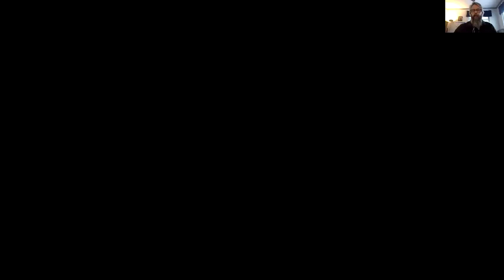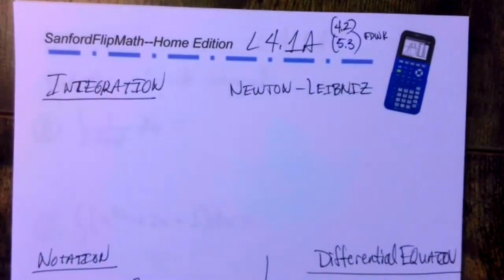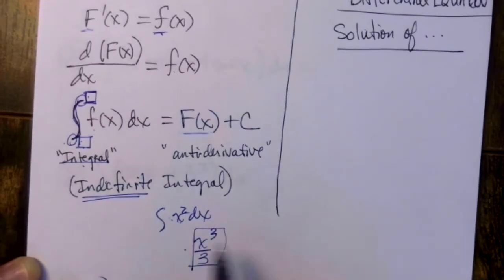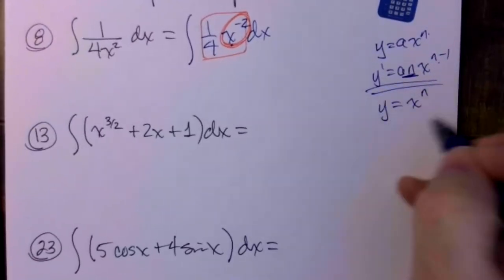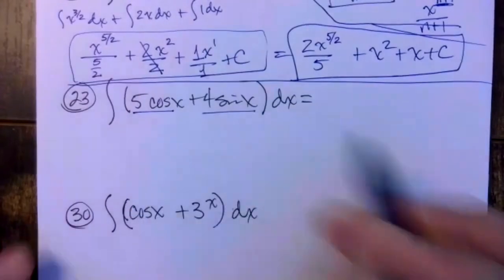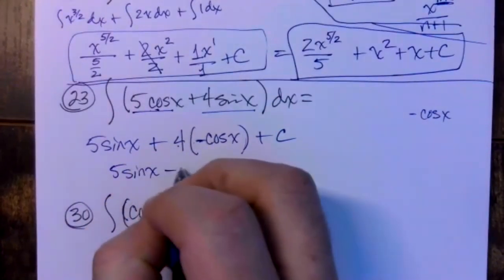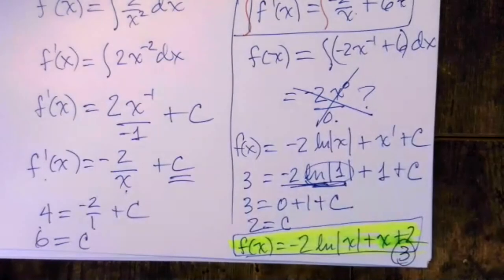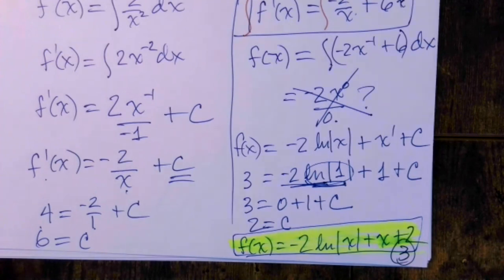SanfordFlipMath AP Calculus L4.1A Integration/Antiderivative Intro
This is the introduction to Indefinite Integrals, also known as Antiderivatives. Some background and examples.

0:00 History: Newton and Leibniz
2:35 Integration Notation
4:58 Differential Equations
7:05 Antiderivative Examples
9:20 Integration Rules (p282)
17:10 Split the numerator
20:30 Particular Solution
25:24 Natural Log
30:00 Conclusion

Some of the examples come from the Larson Battaglia Calculus for AP book.